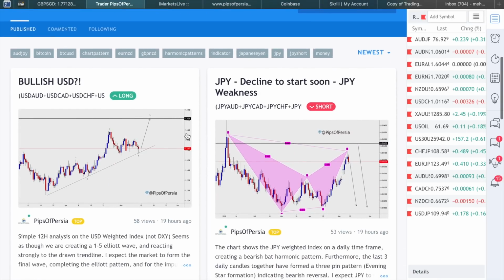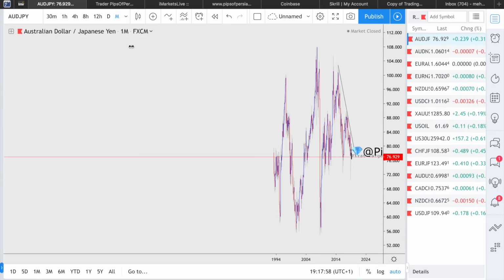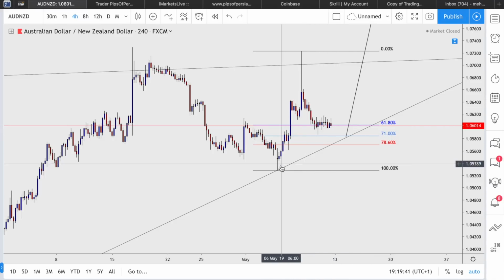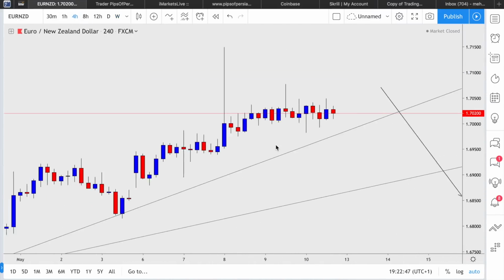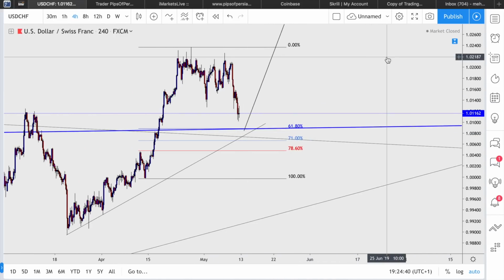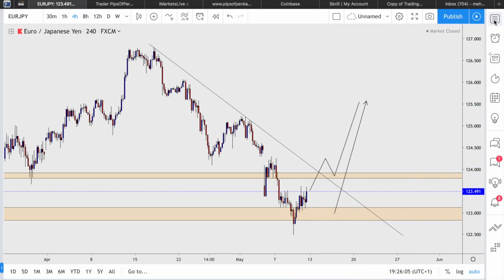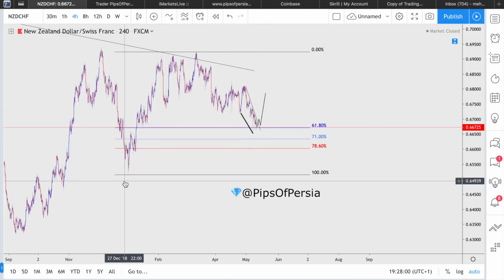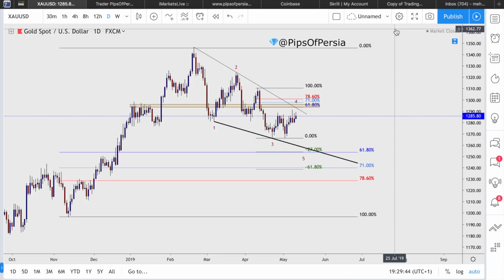Weekly Market Outlook with PipsOfPersia - Episode 12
PipsOfPersia going through the market news for the coming week of 13th May 2019 to 19th May 2019, as well as looking at different forex pairs and providing analysis for the coming trading week!

*ALL SETUPS GIVEN ARE MY OWN PERSPECTIVE OF THE FOREX MARKET AND BY NO MEANS REQUIRE ANY ACTION. USE ONLY AS EDUCATIONAL PURPOSES.*

Let me know which setups you agree and disagree with, and why, in the comment section below!